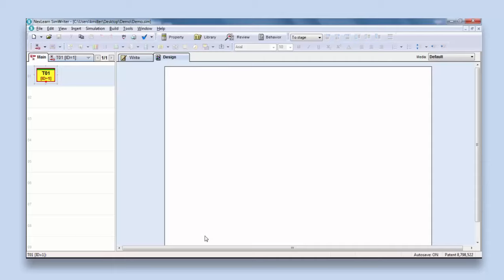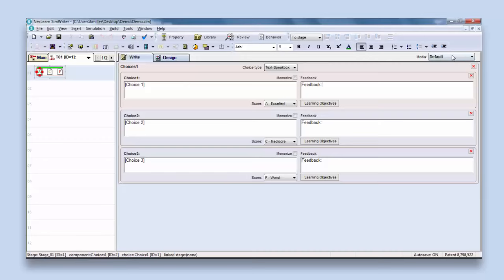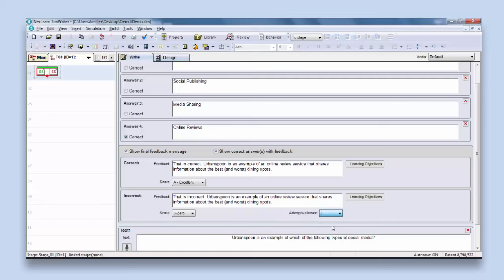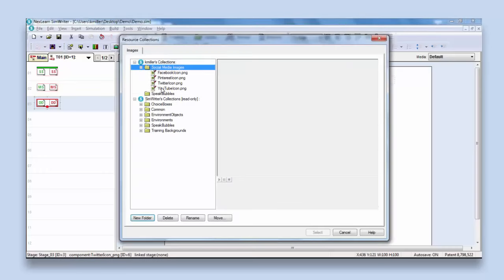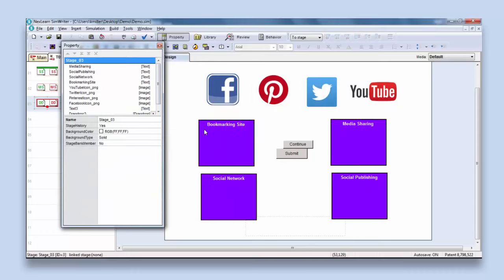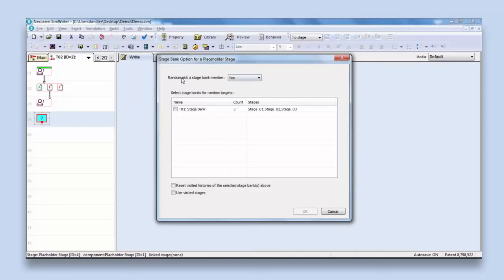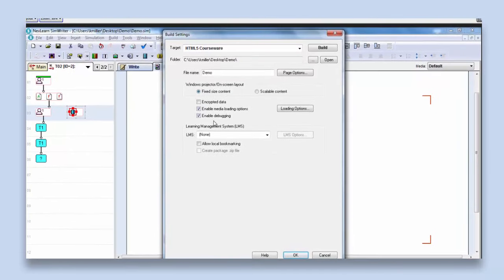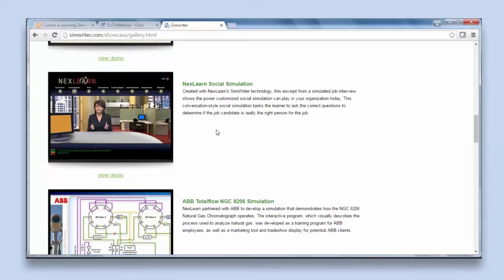Simwriter 6.5 New Features Overview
NexLearn is the industry leader for custom eLearning development, eLearning authoring tools and LMS/LRS with over 20 years of experience.